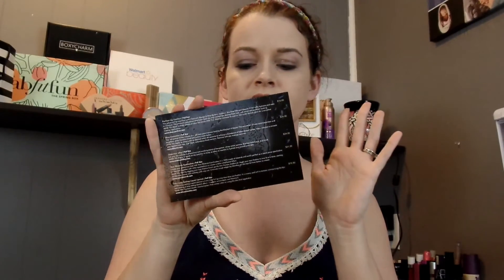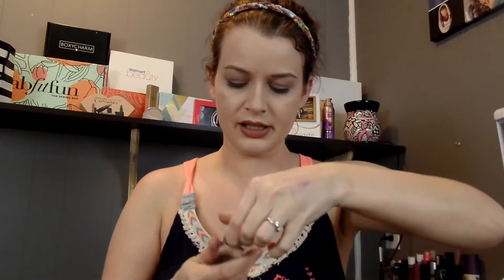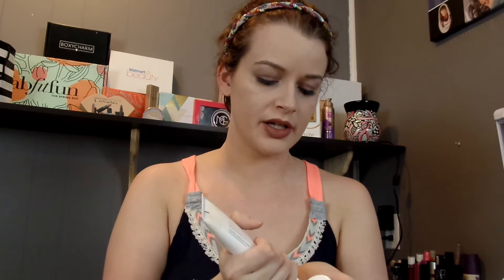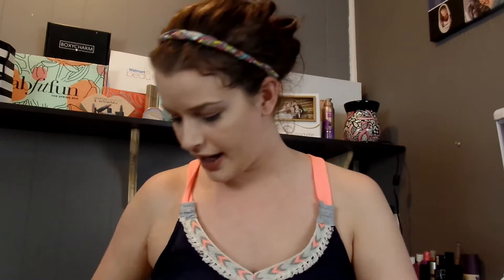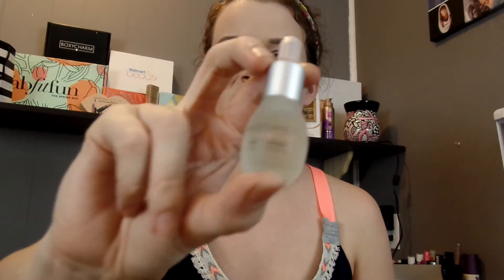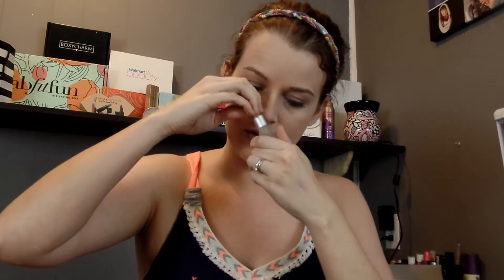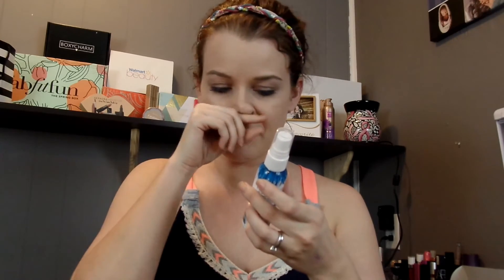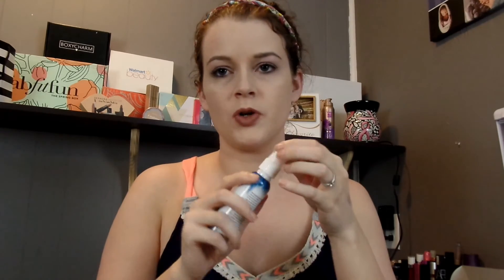Glossybox vs Boxycharm April 2016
Much Love!
Jordan Thomas